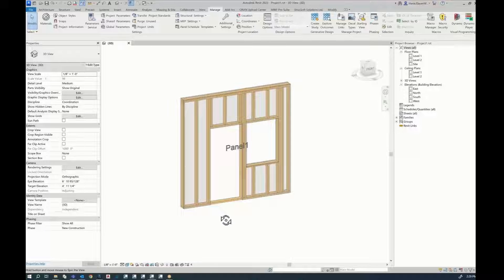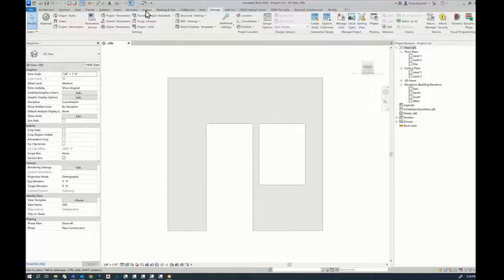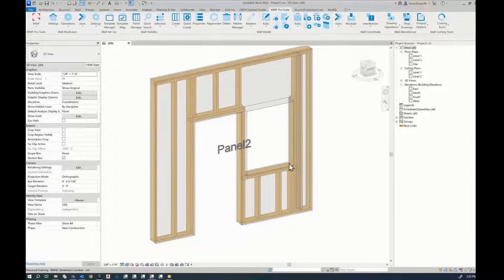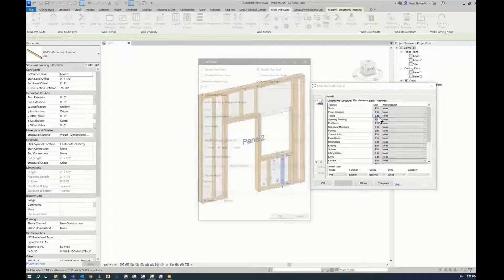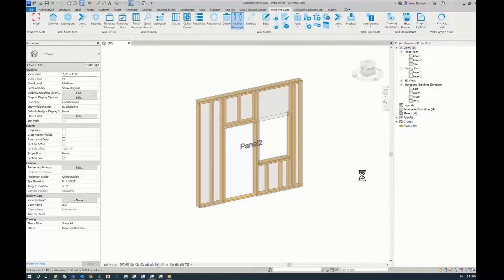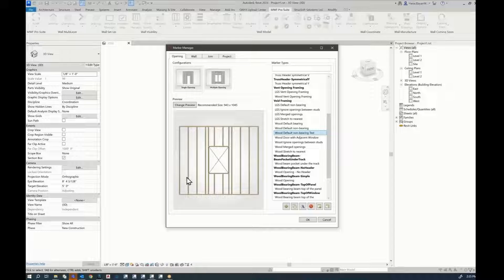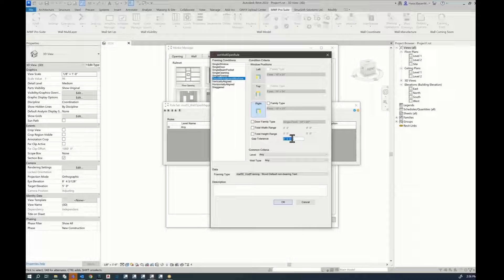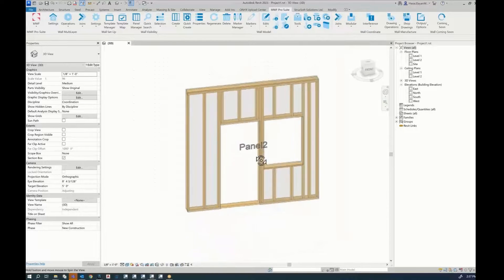How to Frame Doors and Windows | Revit Framing Software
StrucSoft develops market leading Revit® framing software for architects, engineers, contractors, drafters, BIM coordinators and offsite builders. Automate and accelerate your wood and light gauge steel framing projects, from design to manufactured output and beyond.

Bring your model straight from the drafter's table to the jobsite with MWF's wood framing software.